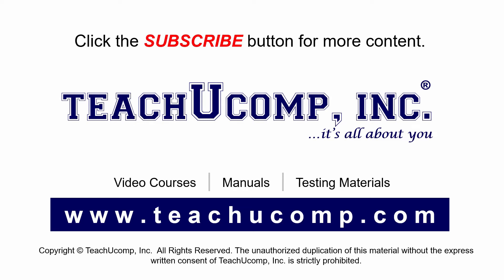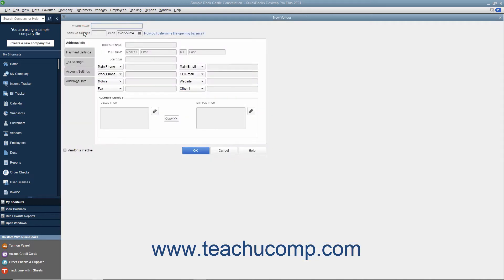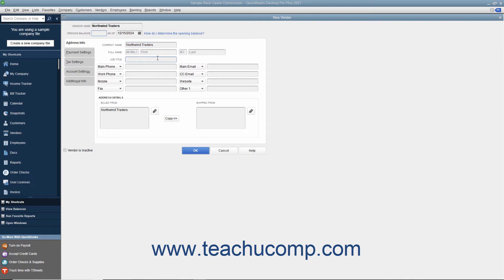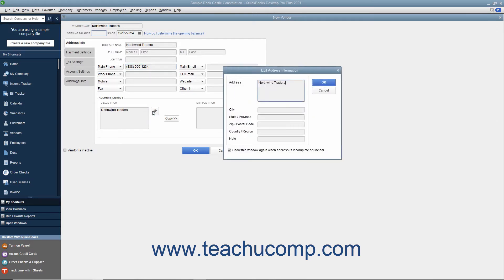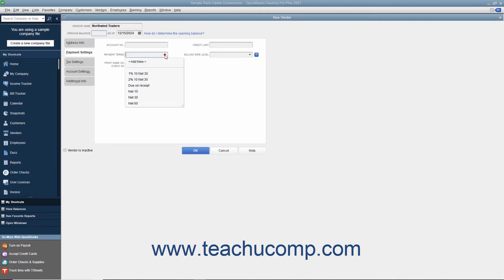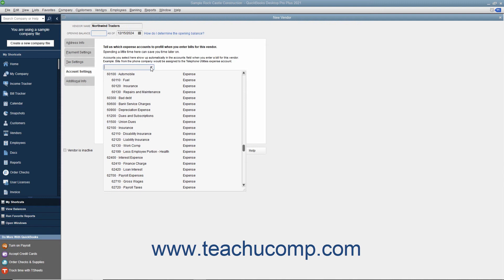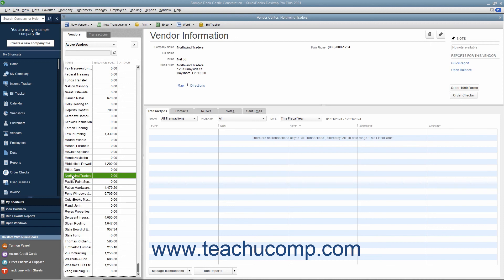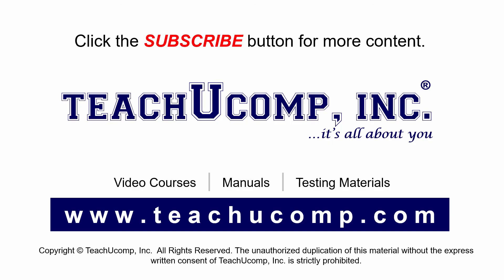QuickBooks Desktop Pro 2021 Tutorial The Vendors List Intuit Training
Learn about The Vendors List in Intuit QuickBooks Pro 2021 with the complete ad-free training course